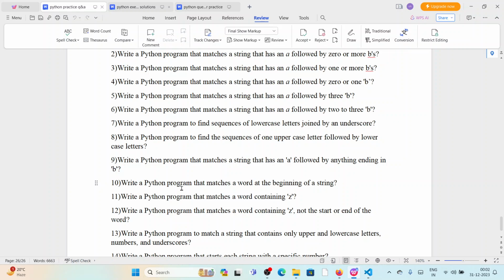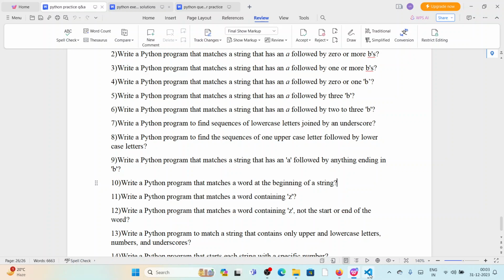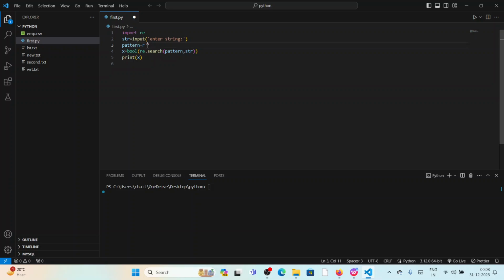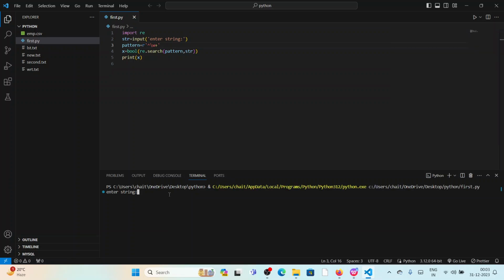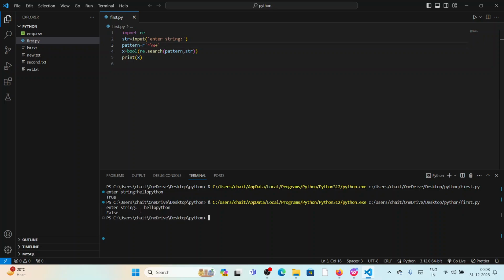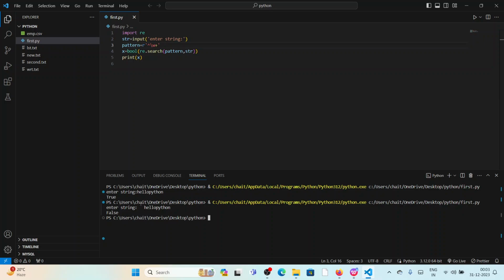re-10)Write a Python program that matches a word at the beginning of a string?